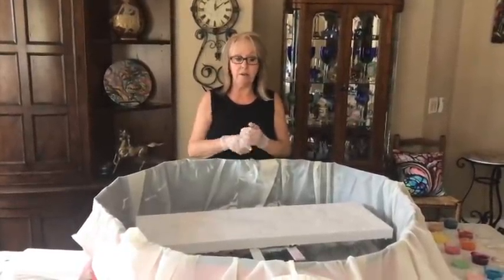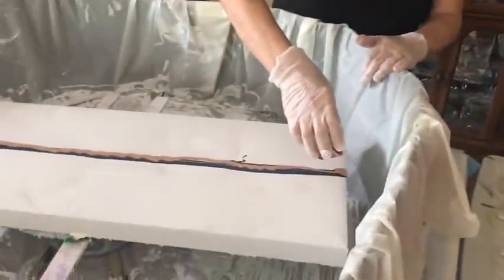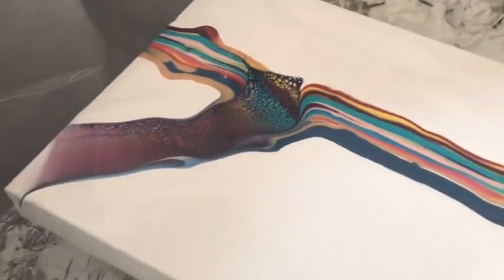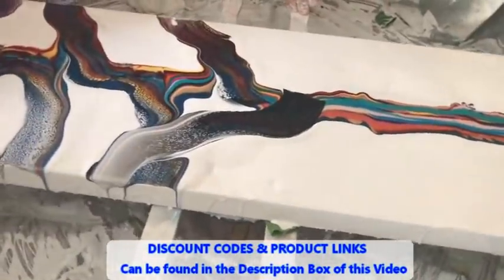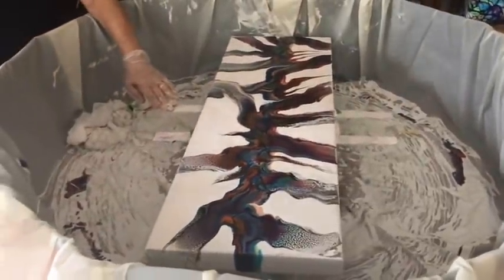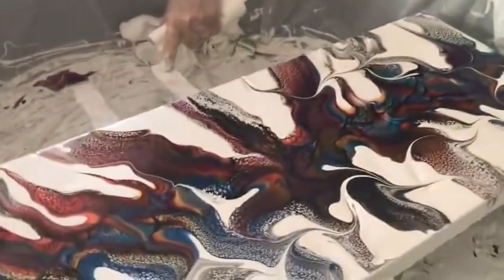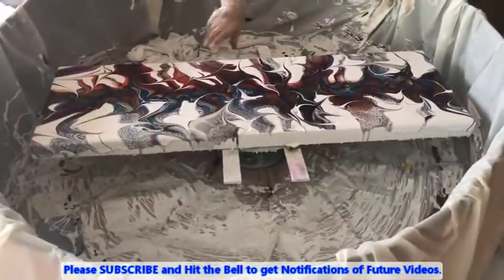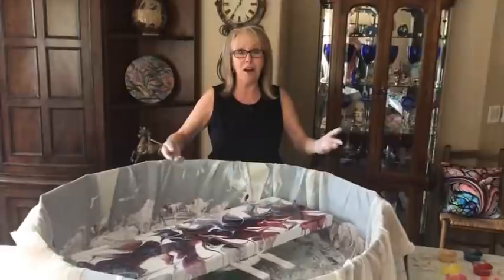#482 Humongous Pool Pseudo Swipe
ColourArte Teal Zircon
ColourArte Sky Blue
ColourArte Vavoom Red
ColourArte Marigold
ColourArte Carmen
ColourArte Bolivian Blue
This Little Piggy Golden Peach
This Little Piggy Lily Pad
ColourArte Watermelon Mist
ColourArte Sunburst
This Little Piggy Harvest Gold

16" Round Wood Medallions
Cork Squares for Coasters
Cups with Lids 3.25oz

TECHNIQUES & TIPS Compilation TUTORIAL VIDEO

Kathleen Miller